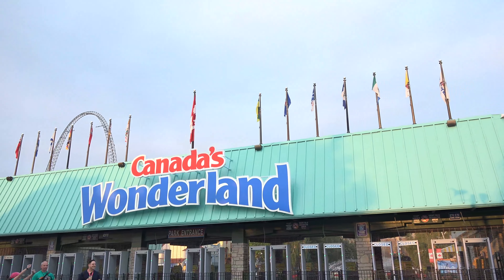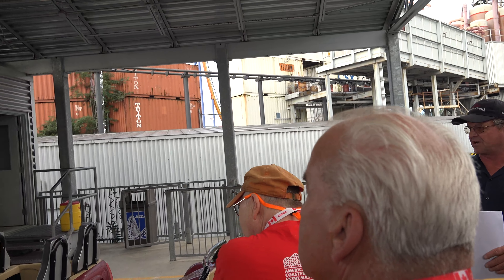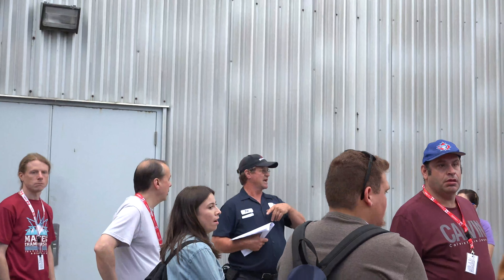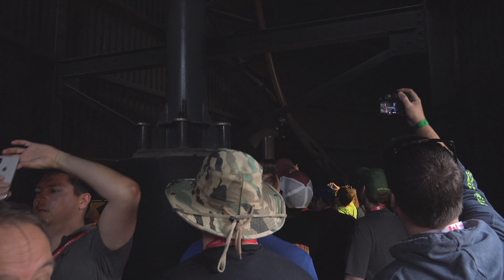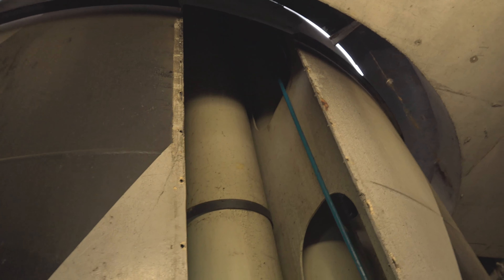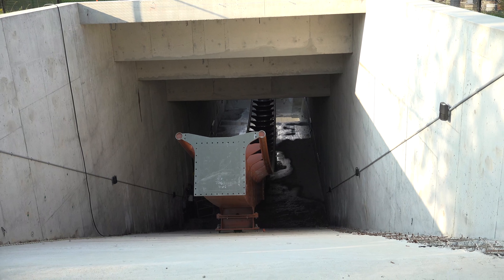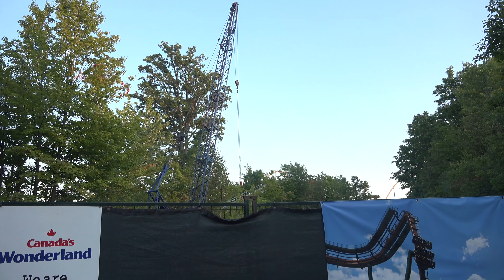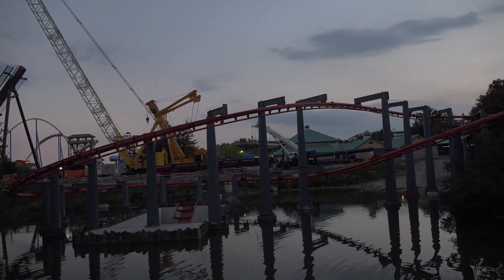Roller Coasters, Eh? at Canada's Wonderland - Wonderland Weekly: September 15, 2018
Every year, American Coaster Enthusiasts (ACE) holds an event at Canada's Wonderland, giving dedicated fans a peek behind the scenes of some of their favourite attractions. We also got ERT (exclusive ride time) both before the park opened and after it closed for the day. Breakfast, lunch, and a snack were all provided as well as a goodie bag of merchandise.

We got the chance to look behind the scenes, up close at Backlot Stunt Coaster, Sledge Hammer, and the Yukon Striker construction site instead of trying to peer over the fences. Yukon Striker is already tall enough you can see it from the highway and other places outside the park!